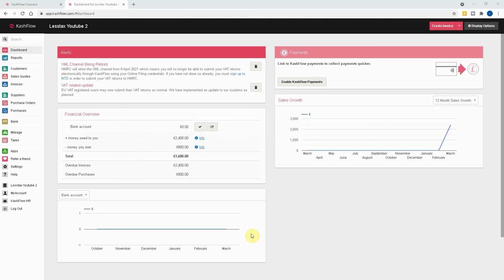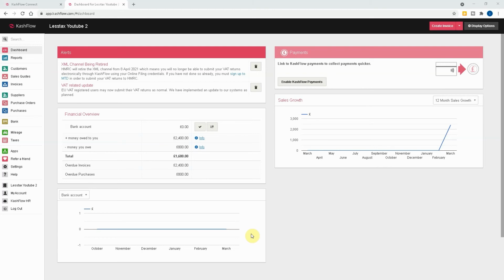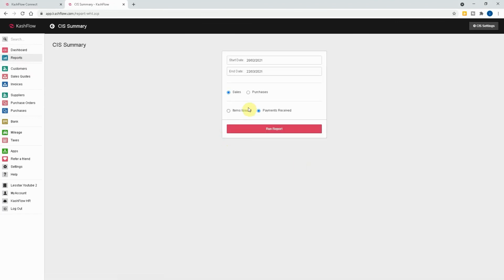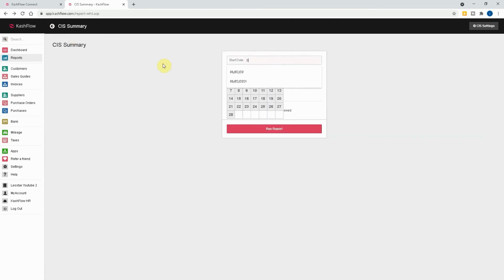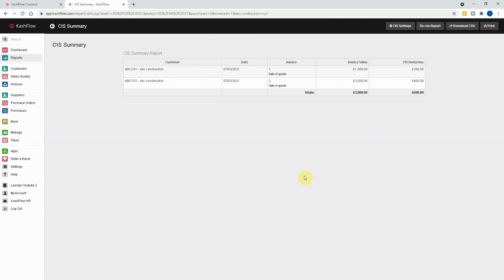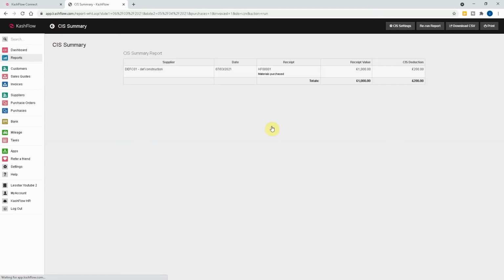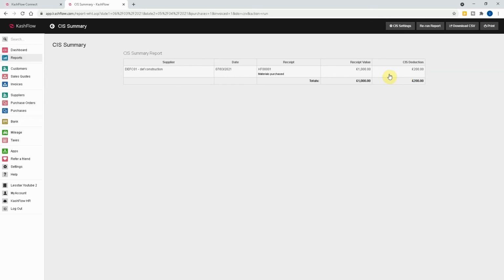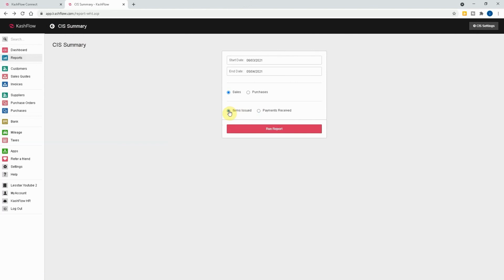How to Run Kashflow CIS Suffered Report Tutorial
Learn How to Run Kashflow CIS Suffered Report

Running the CIS Suffered Report in Kashflow couldn't be any easier